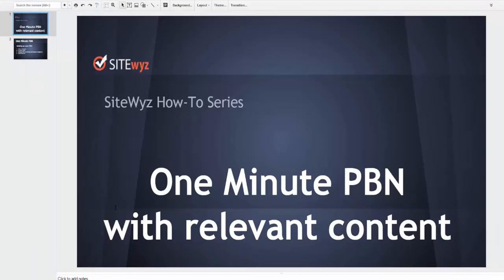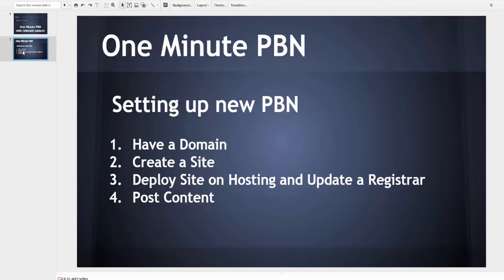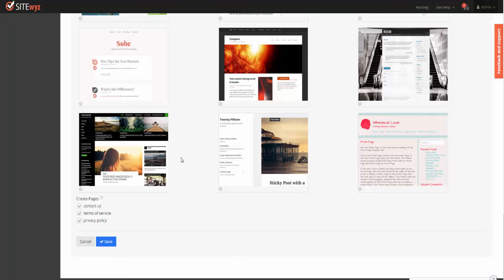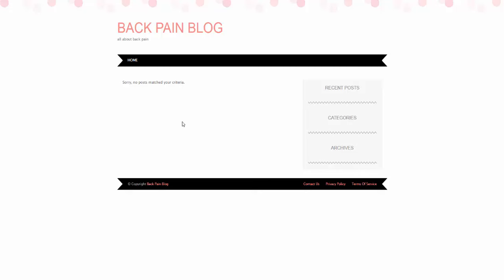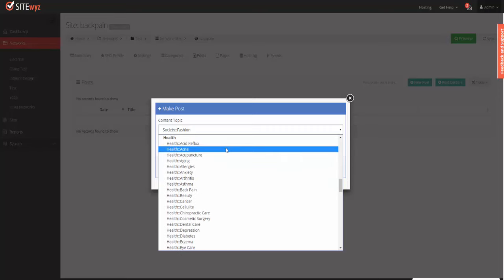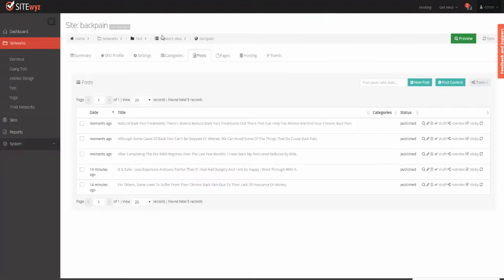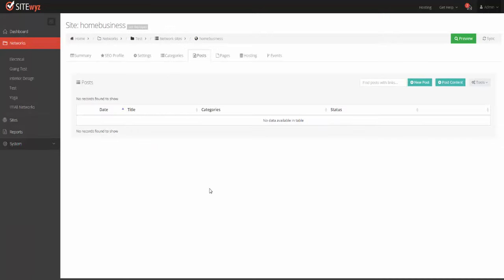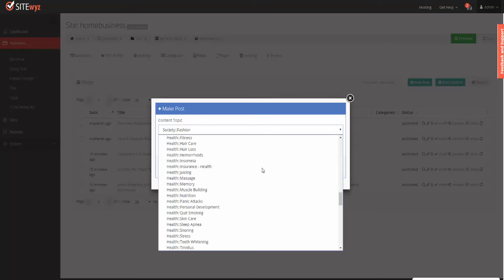SiteWyz: One Minute PBN with relevant content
set up new PBN site with relevent content in one minute